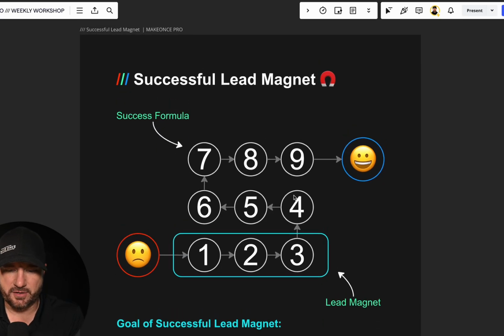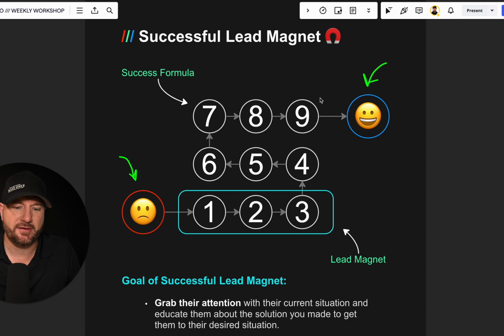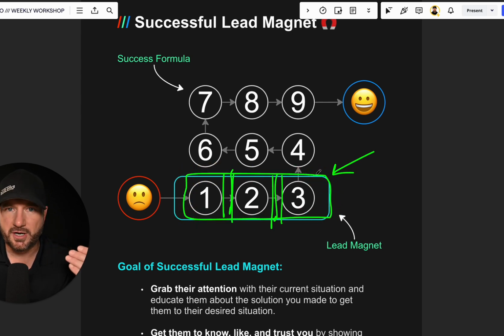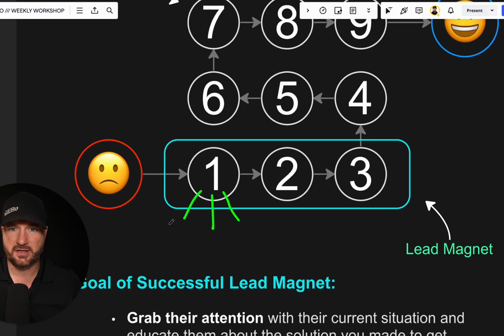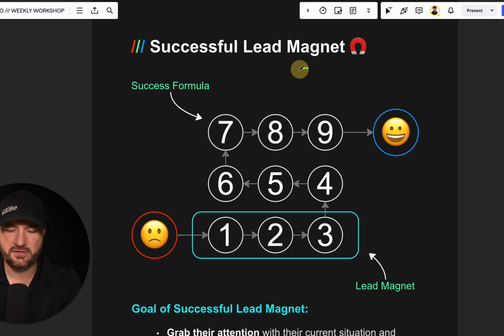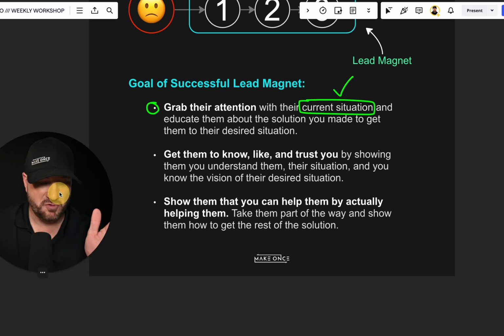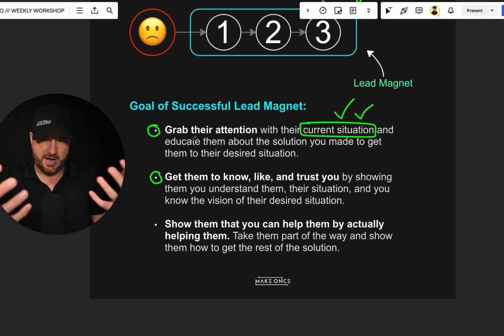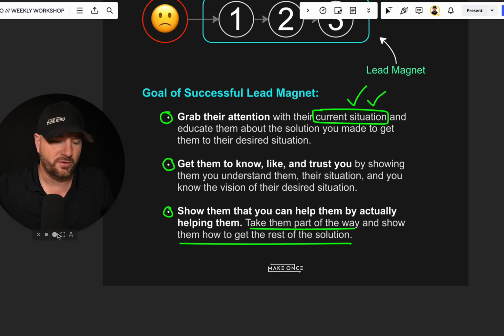The Ultimate Formula for a Successful Lead Magnet